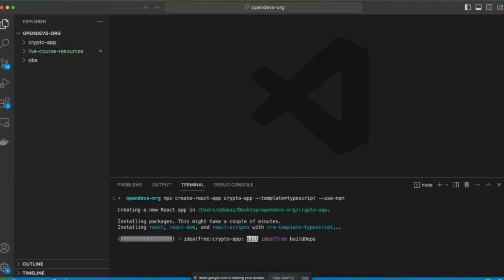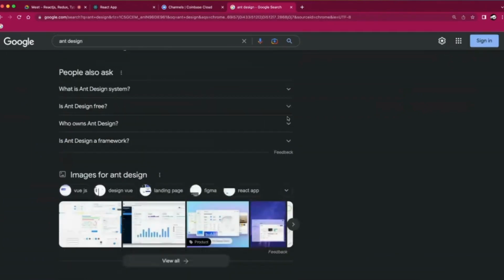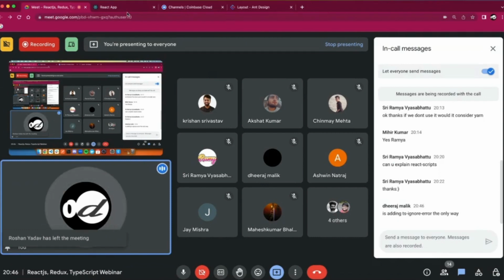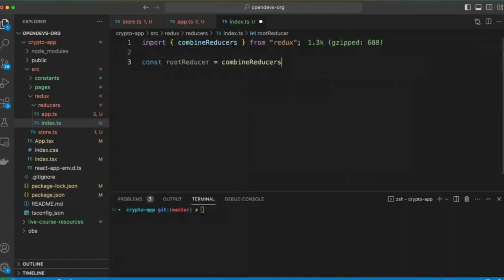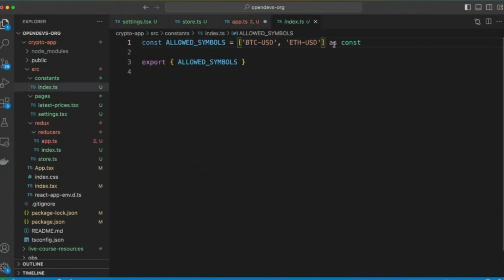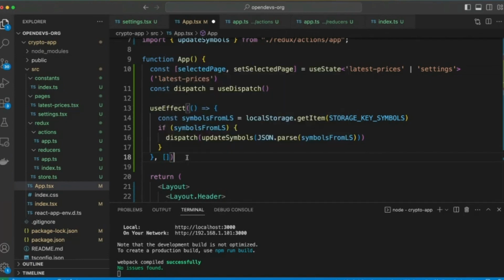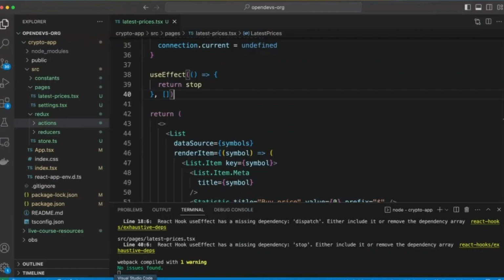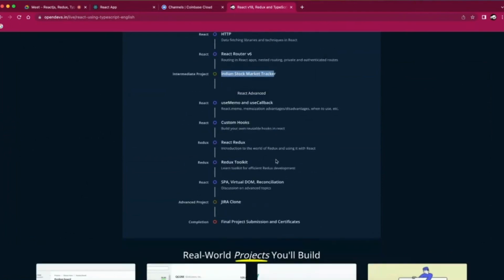Build a Crypto Dashboard using React Redux TypeScript - Crash Course - react js project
Learn from scratch how to use TypeScript with React v18 and Redux Toolkit. Develop real-world projects with industry best practices.